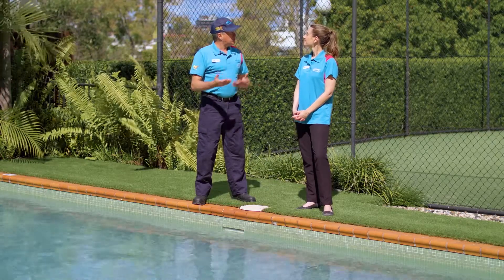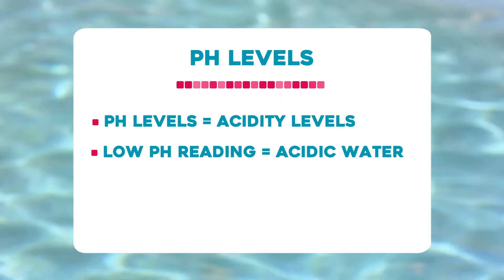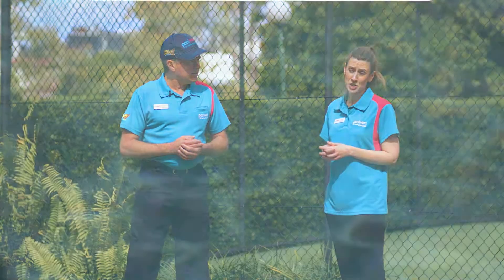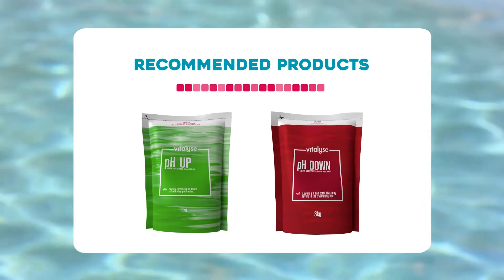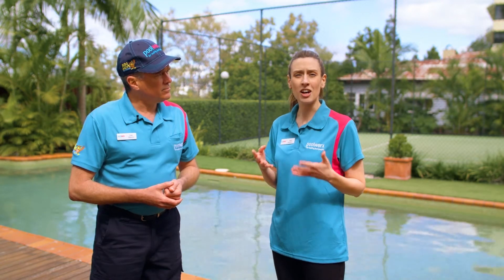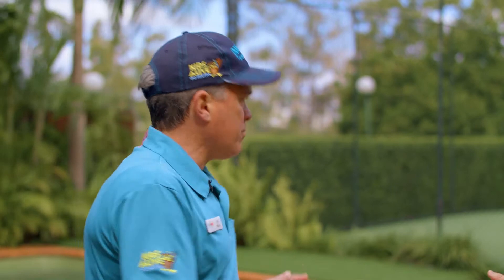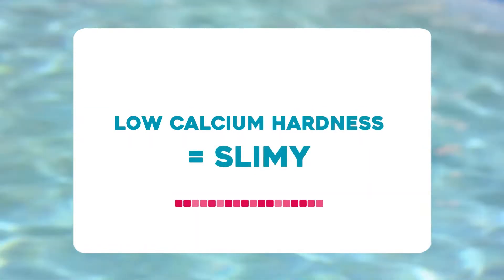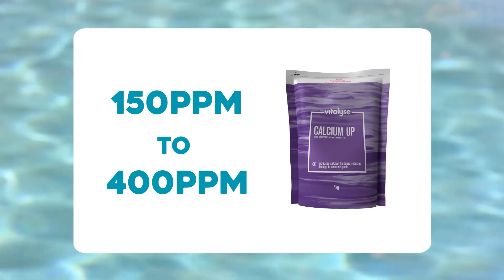How to Test Your Pool Chemical Levels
Pool Chemicals are the lifeblood of a healthy, clean and safe swimming pool. Poolwerx takes you through all the essentials of pool chemistry from Pool Chlorine to Salt Water Pools to help you with all your future pool maintenance.

Need a water test to check your the pH, Alkalinity or Calcium Hardness in your pool? and visit us in store with your water sample!

Alternatively, book one of our pool experts to come to you today by visiting

Timestamps

00:59 - Pool pH Levels
01:16 - Recommended pH level for a pool
01:37 - Pool Alkalinity
02:00 - Pool Calcium
02:24 - How to test your pool chemical levels
02:58 - Pool Sanitisers
03:20 - Pool Chlorine
03:28 - Chemicals for Salt Water Pools
03:48 - Chemicals for Mineral Pools

With over 30 years experience, Poolwerx is the largest pool retail and service business in Australia and New Zealand. to to see our full range of Pool Chemicals to keep your pool clean and healthy!